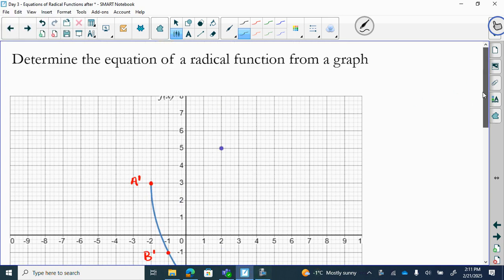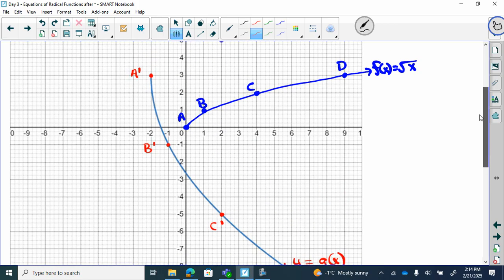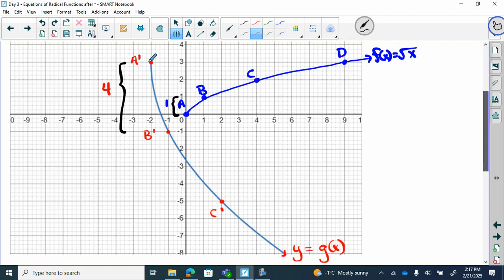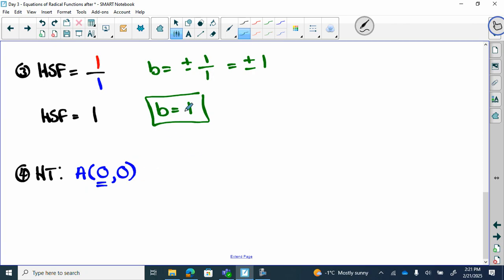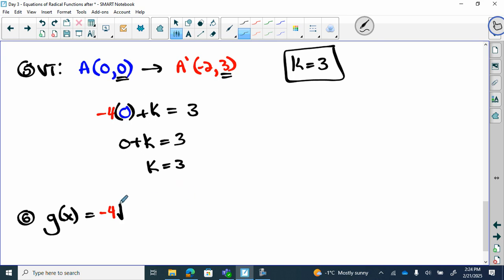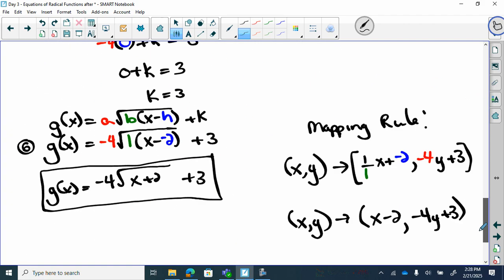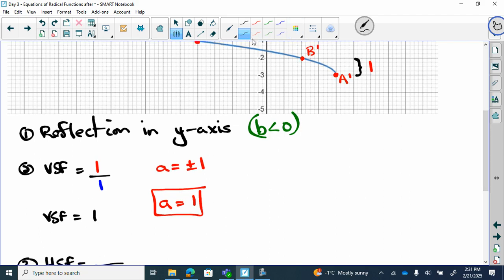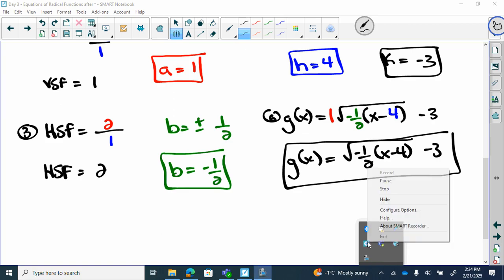2.2 - Equations of Radical Functions (Part 1)